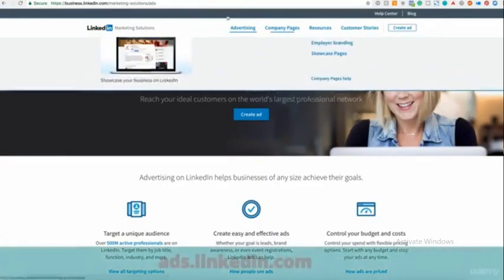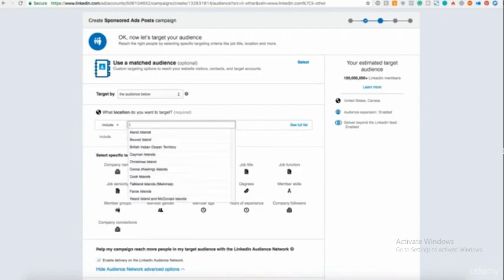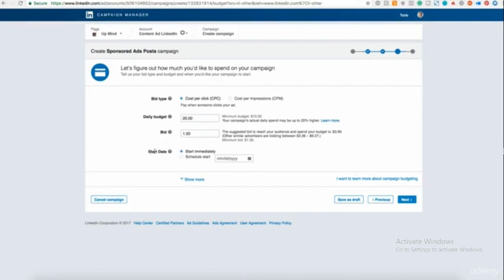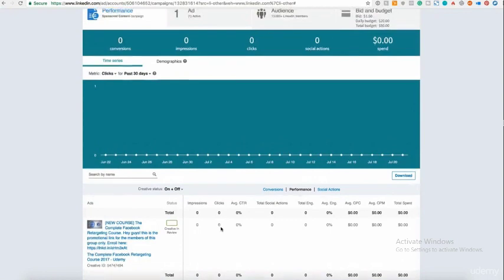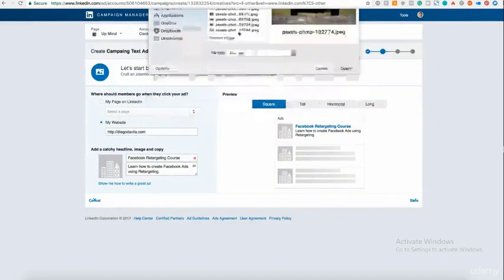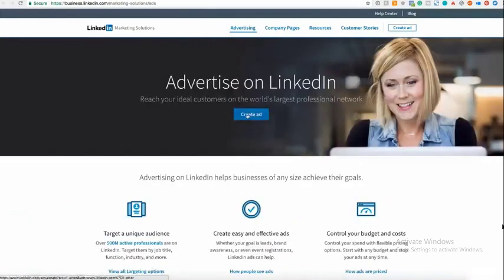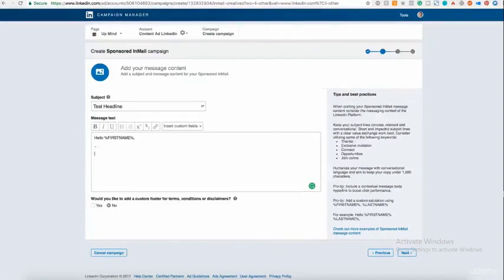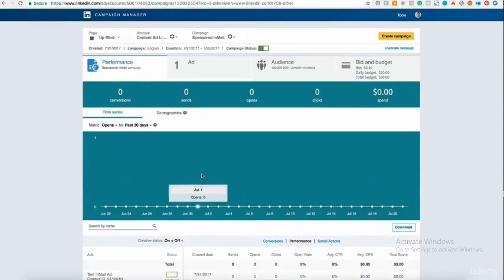Discover the latest tips and tricks for running successful ads on LinkedIn in 202 tips tricks 4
Looking to boost your advertising game on LinkedIn in 2024? Look no further! In this video, we will dive deep into the latest tips and tricks for running successful ads on LinkedIn. Whether you're a seasoned marketer or just starting out, these strategies will help you reach your target audience and drive results like never before.

Here's what you can expect to learn in this video:

- The newest features and updates on LinkedIn that can enhance your ad campaigns
- Best practices for creating compelling ad copy and visuals that convert
- How to target specific audiences effectively on LinkedIn
- Tips for optimizing your ad budget for maximum ROI
- Case studies of successful LinkedIn ad campaigns to inspire your own strategy

Don't miss out on this valuable information that could take your advertising efforts to the next level.